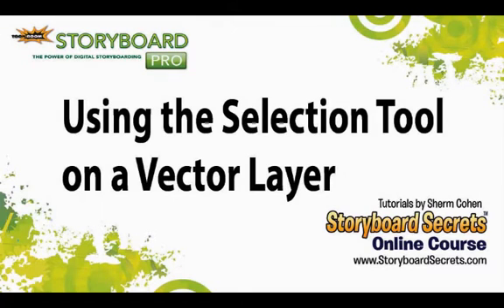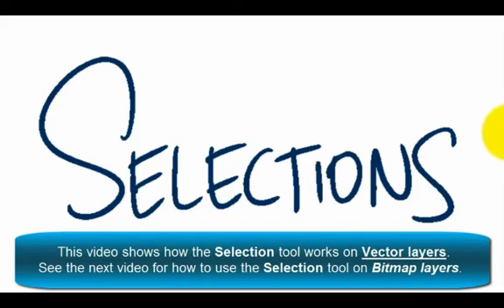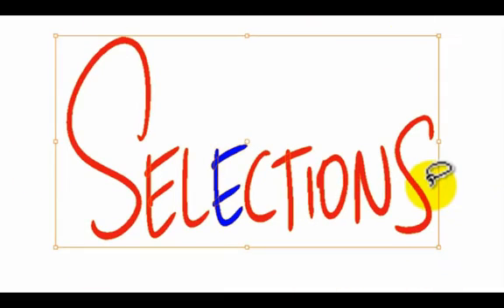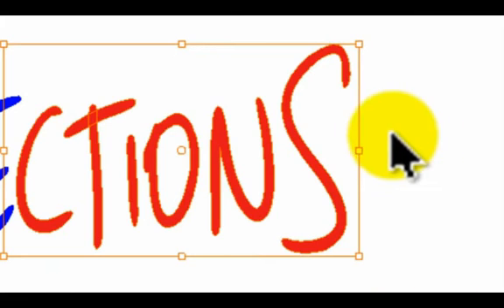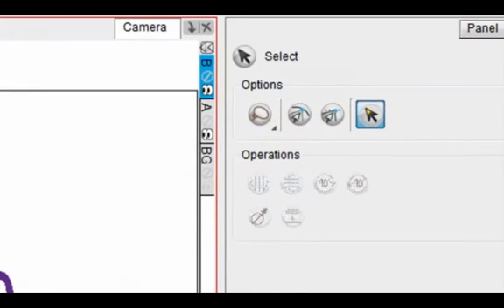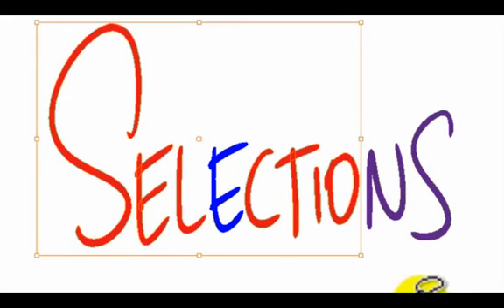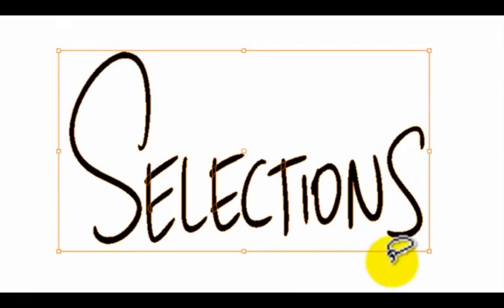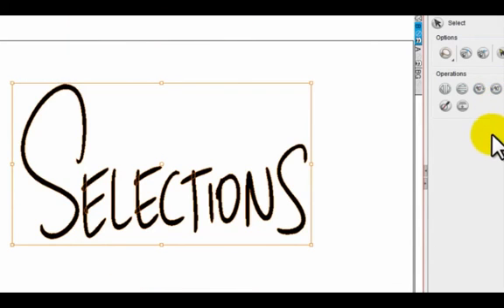Using the Selection Tool on a Vector Layer in Storyboard Pro 4.2